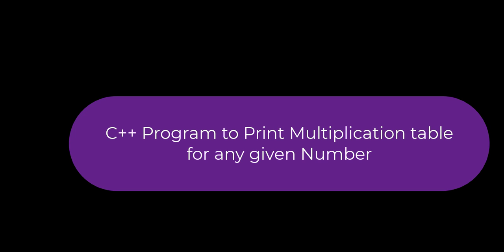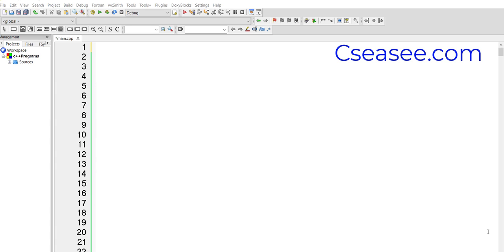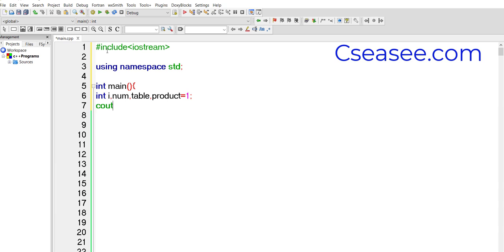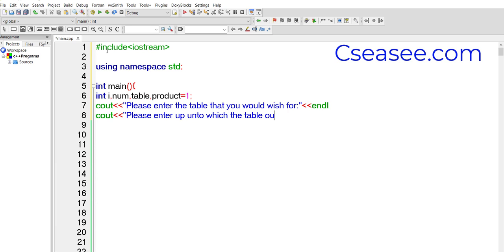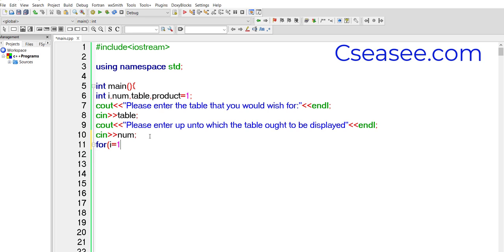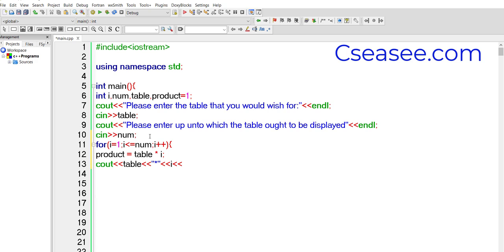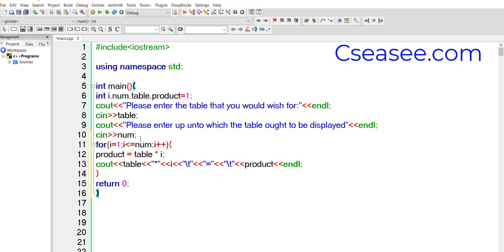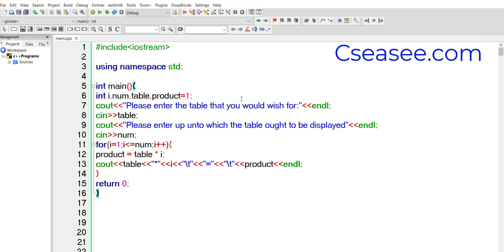How To Print Multiplication table for a given number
C++ is a popular programming language. C++ (pronounced "C plus plus") is a general-purpose programming language created by Danish computer scientist Bjarne Stroustrup as an extension of the C  C++ is used to create computer programs, and is one of the most used language in game development.This course will start with the fundamental programming concepts before digging deeper into the more advanced C++ topics. Please